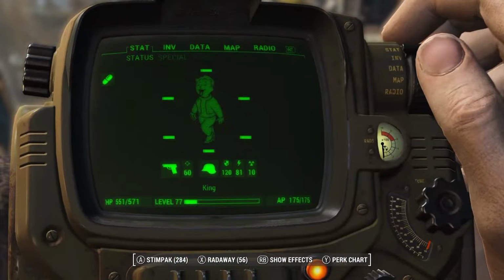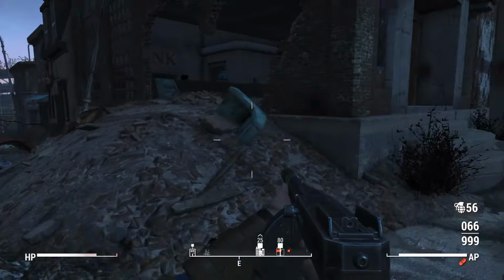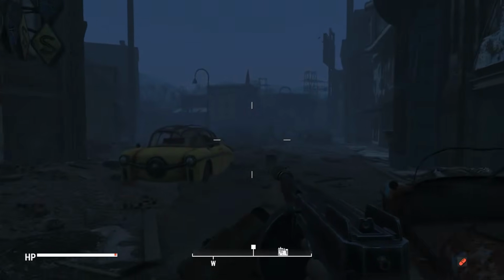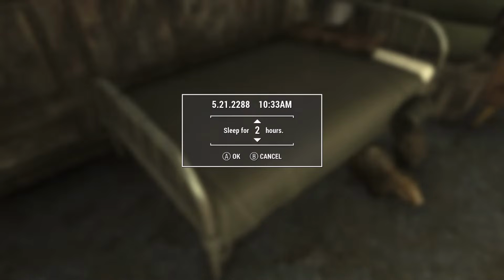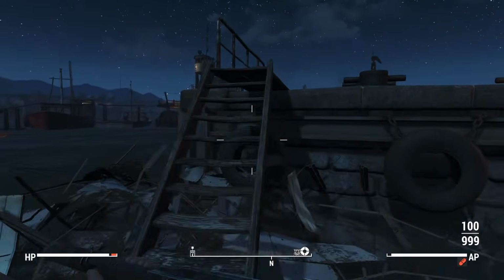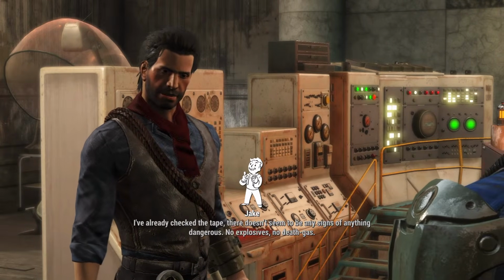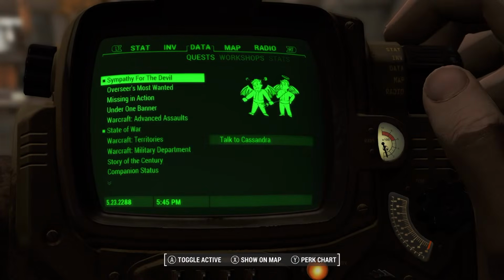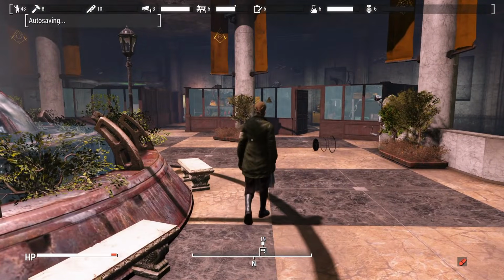Sim Settlements 2: Play and Clean - Day 60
During this series, I'm going to play through SS2 and stop and clean up oddities, tighten up scenes, fix assets, tackle bugs, and address some of your requests - live!

This will be a blend of Let's Play, modding tutorials, and a peak behind the curtains of what makes Sim Settlements 2 tick.

It's time to give the old girl a new coat of paint- come help us make Sim Settlements 2 the best it can be, every Wednesday at 9PM Central!

Music during City Plan construction is Age of Wonder by Scott Buckley – released under CC-BY 4.0.

Music during credits sequence is Legionnaire by Scott Buckley – released under CC-BY 4.0.